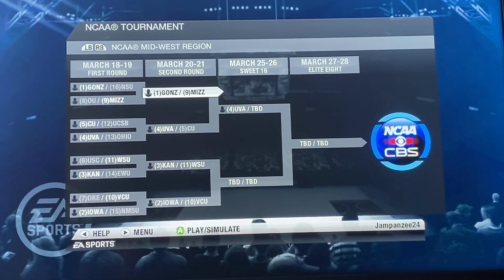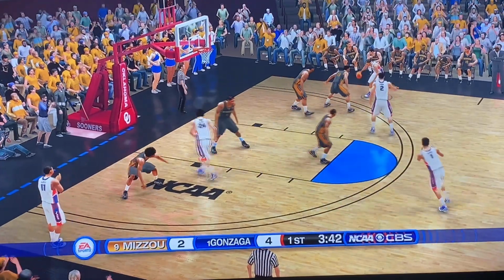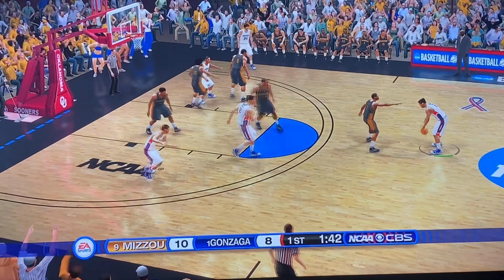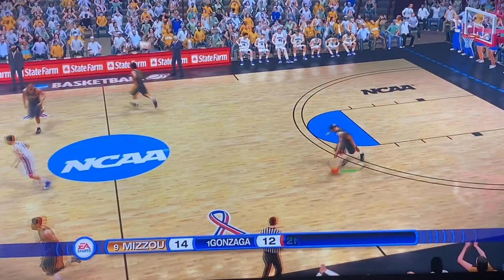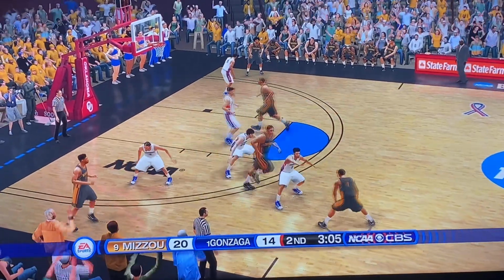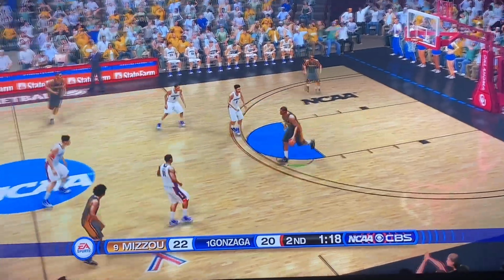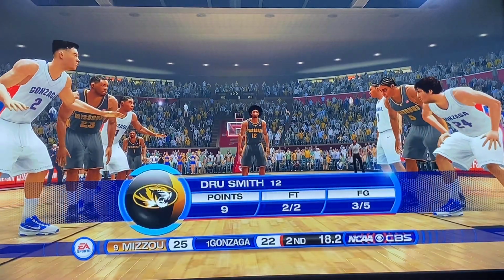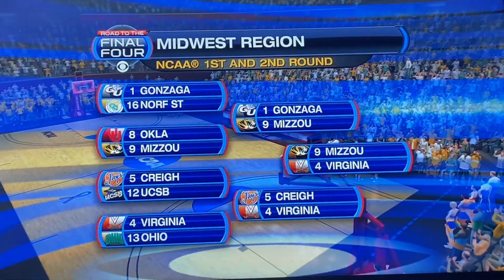#1 Gonzaga vs #9 Missouri - NCAA Basketball 10 Simulation!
NCAA Basketball 10 predicts the winner of #1 Gonzaga vs #9 Missouri!